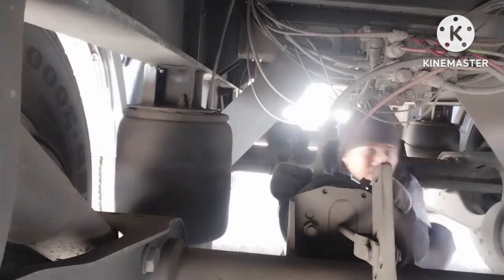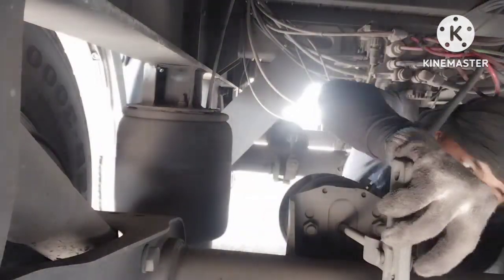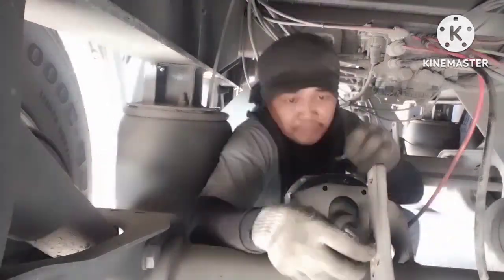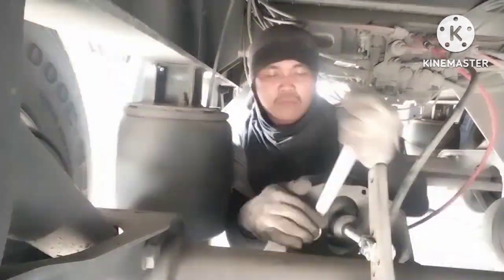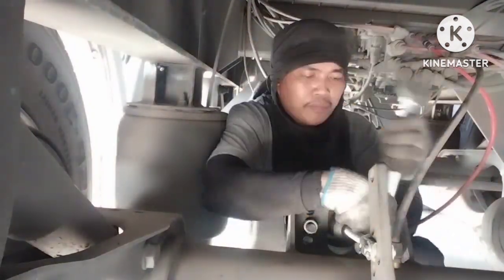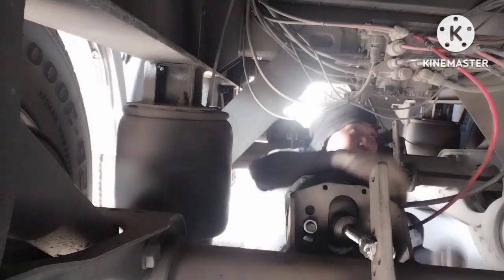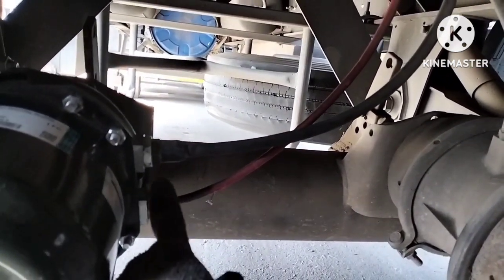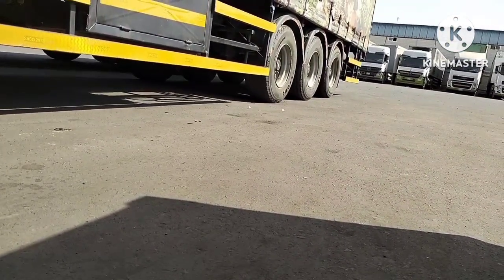CHANGE NEW BRAKE BOOSTER TRAILER, AIR LEAK PROBLEM/LEGUID VLOG